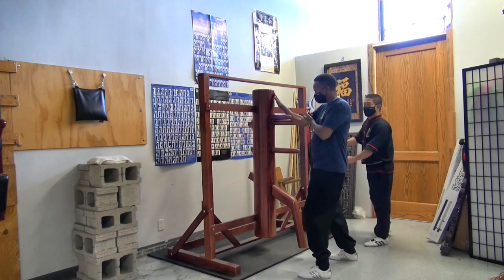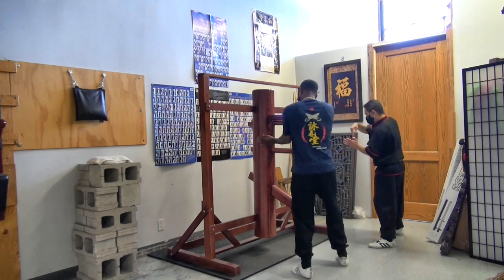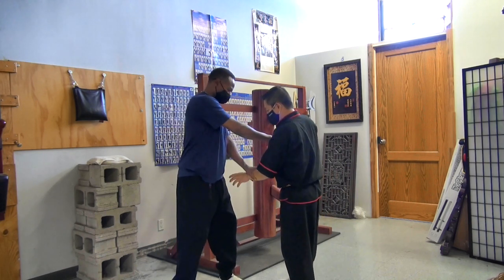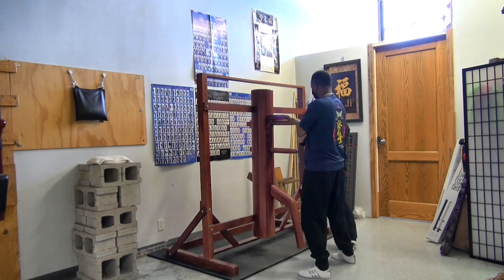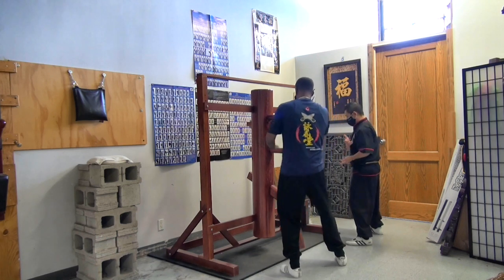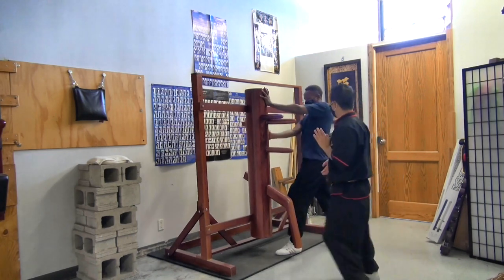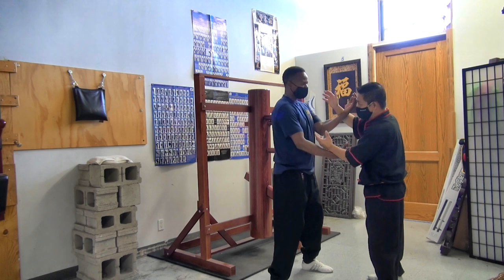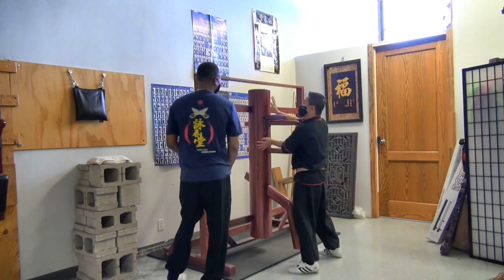Section 6 Wooden Dummy - Po Pai strikes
Small clip from section 6 wooden dummy- How to use these techniques in the fights